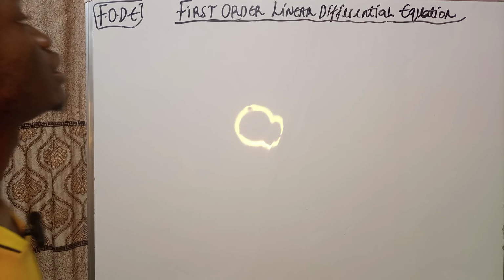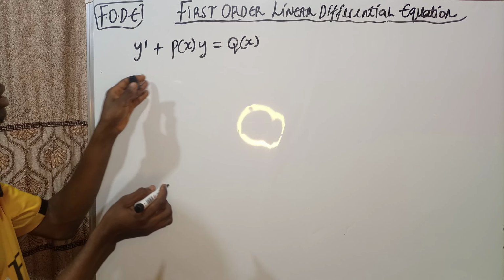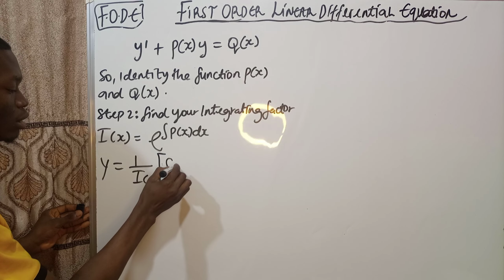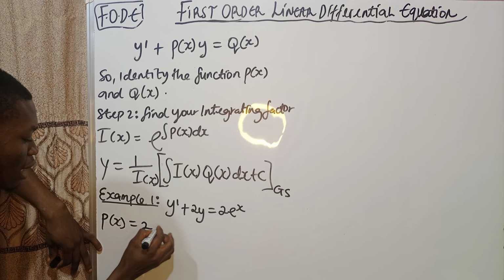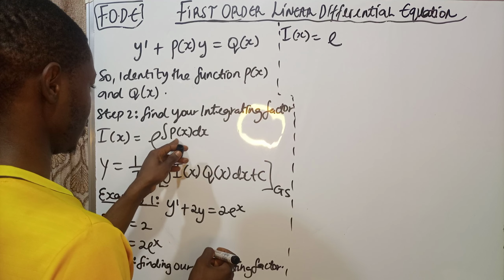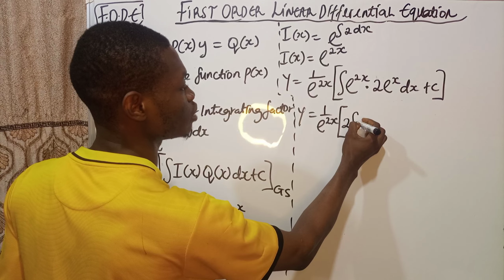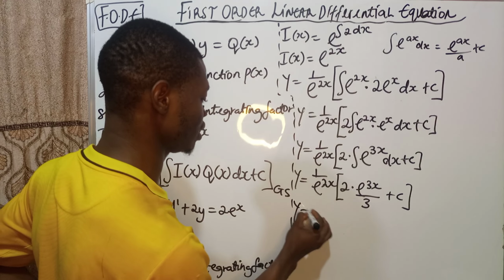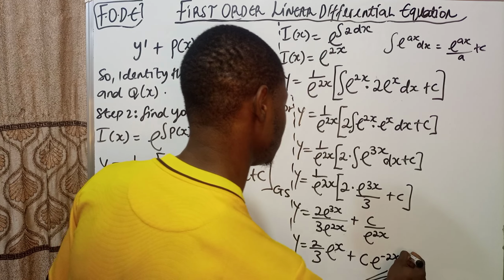FIRST ORDER LINEAR DIFFERENCIATIAL EQUATION